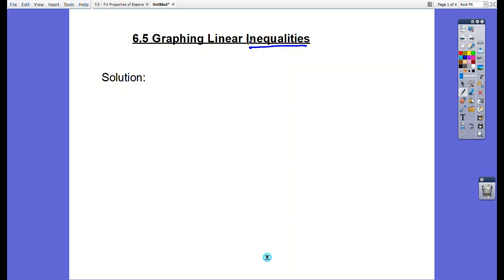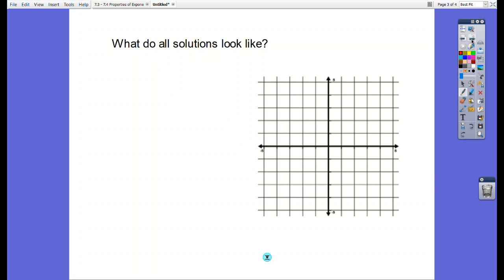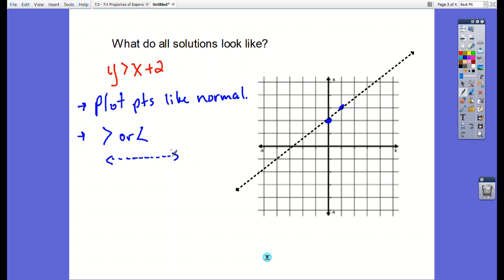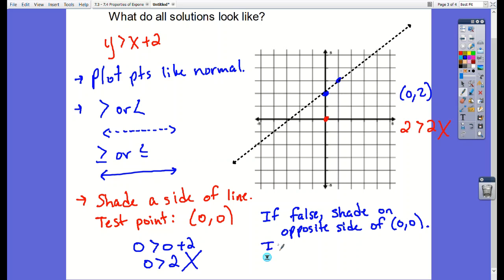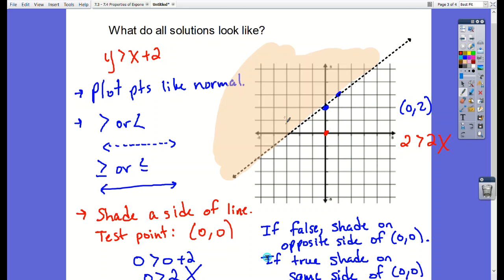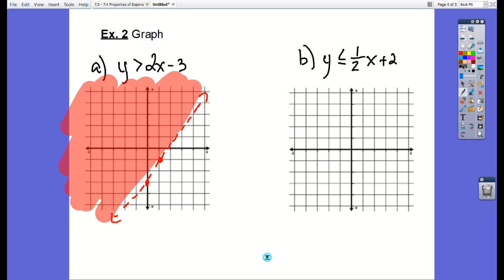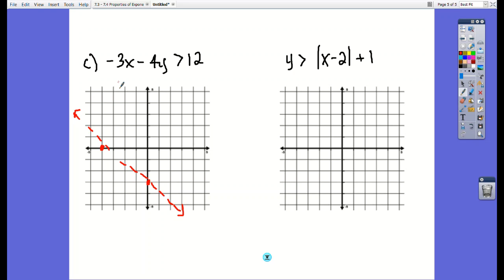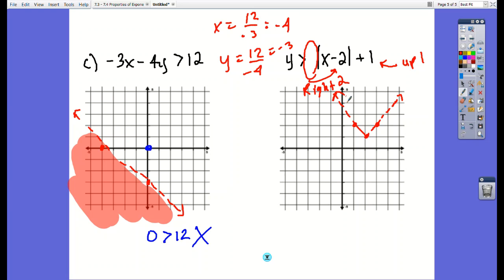6 5 Graphing Linear Inequalities